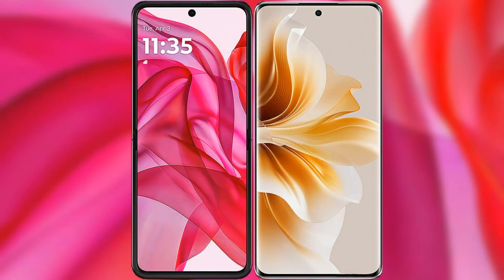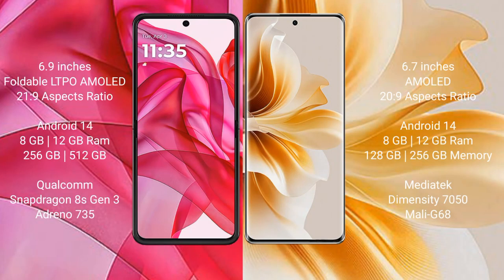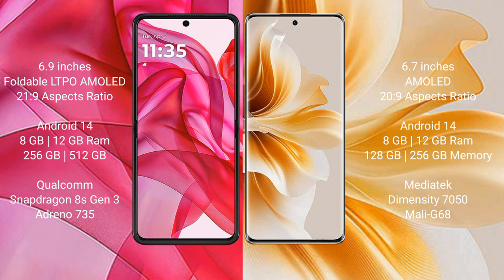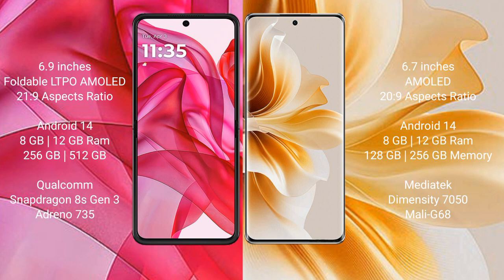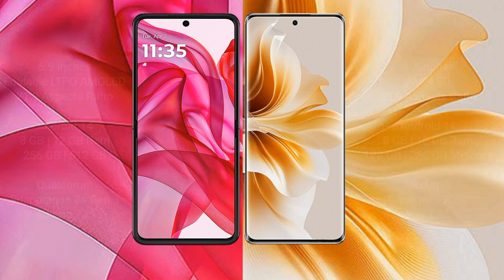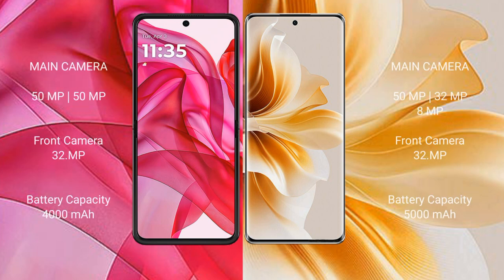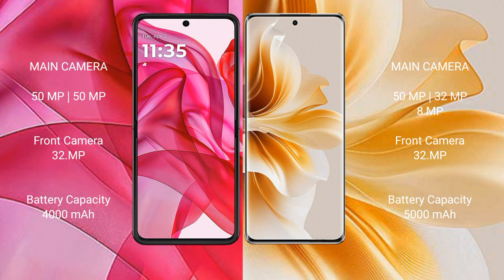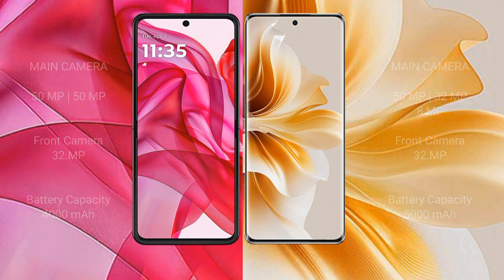Motorola Razr 50 Ultra vs Oppo Reno 11 Review